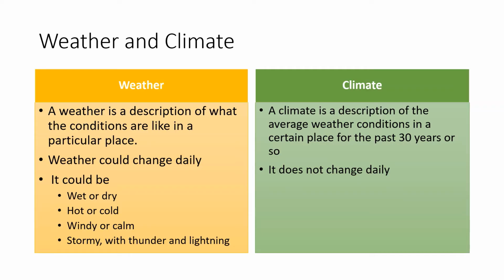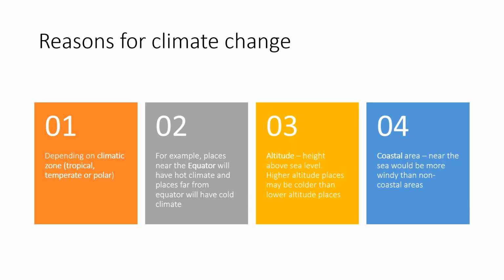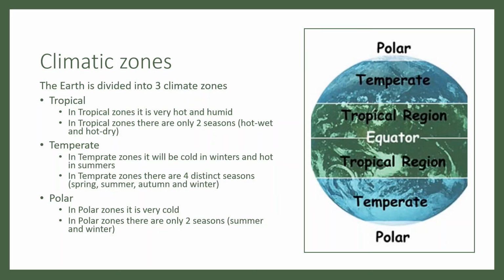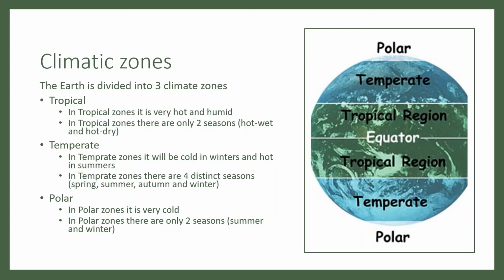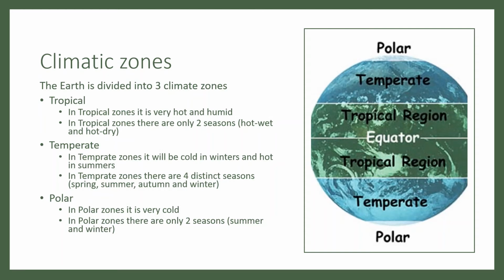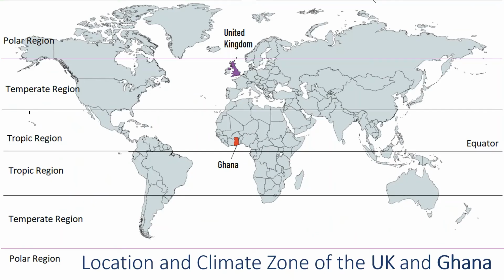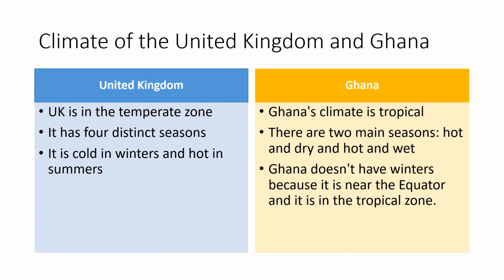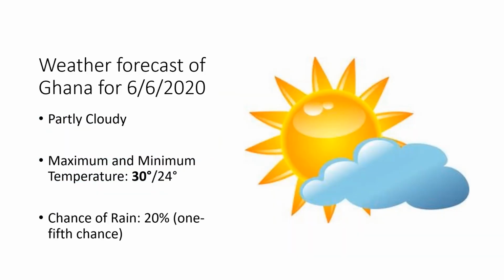Climate and Weather | Climatic Zones | Tropical Temperate Polar | UK & Ghana